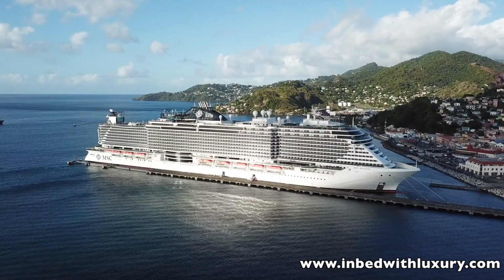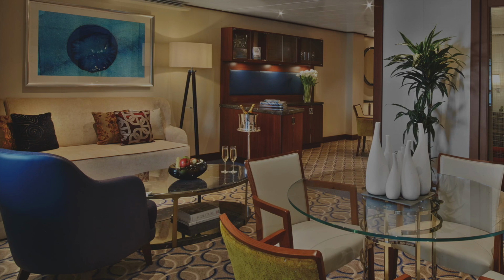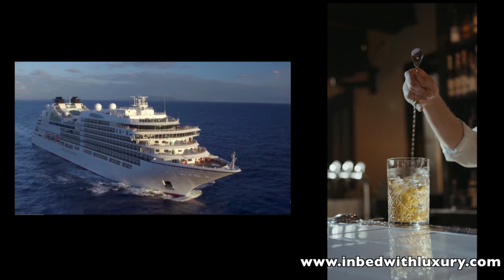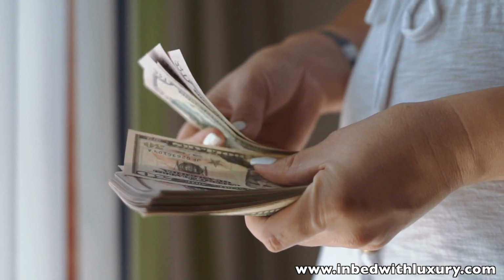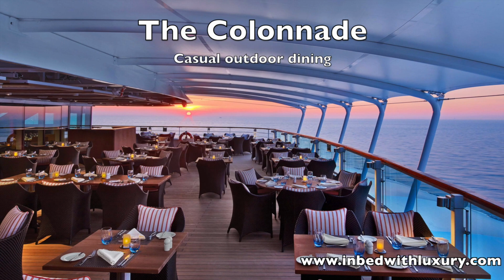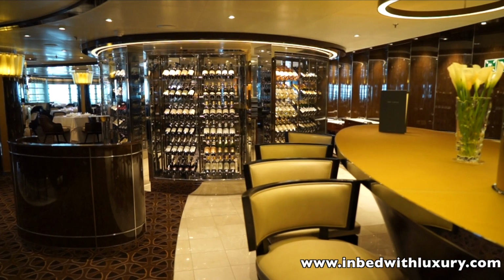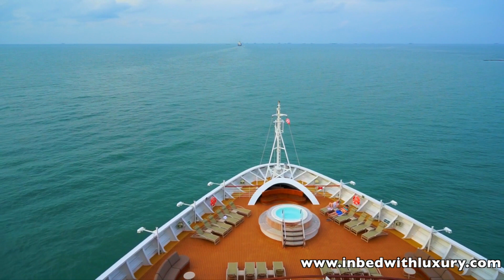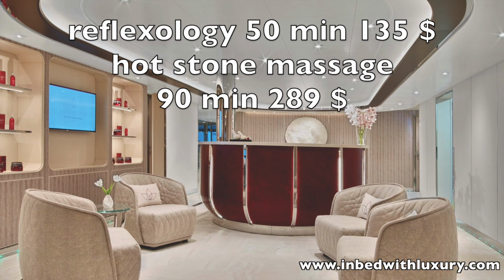Seabourn Encore. Six stars?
The Seabourn Encore is said to be an ultra luxury "six-Star" cruise ship. It is a suite only-ship with a maximum of 600 passengers and a big crew guaranteeing an impeccable service. But is it worth the money? What is ultra luxury on a cruise ship? What do the suites look like? Do you get caviar every day?

Watch  IN BED WITH LUXURY, the unique travel channel. We have tested luxury hotels, cruises, trains and breathtaking destinations all over the world.

Every two or three weeks a new travel inspiration!

And see our website for detailed information on Seabourne Encore (please use the
quotation marks as shown below):